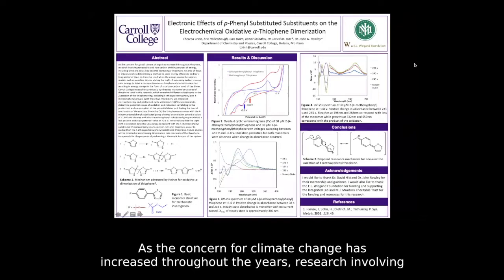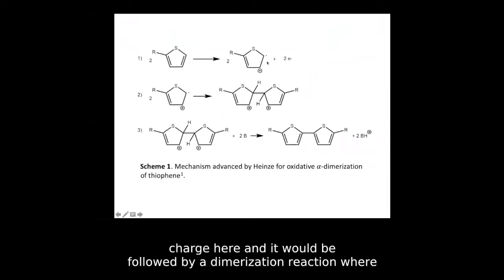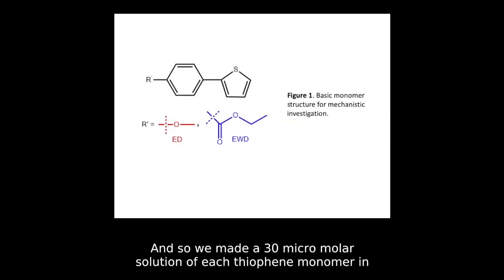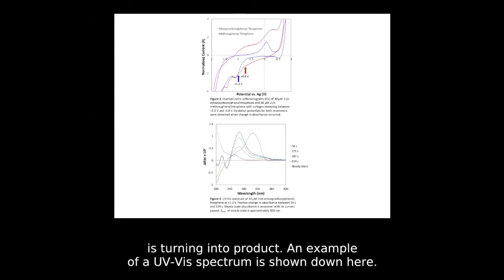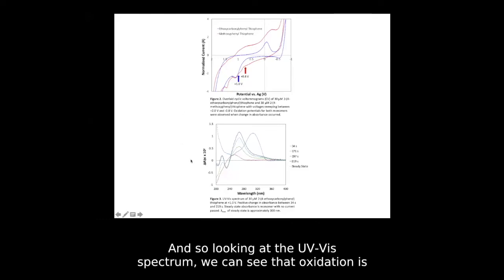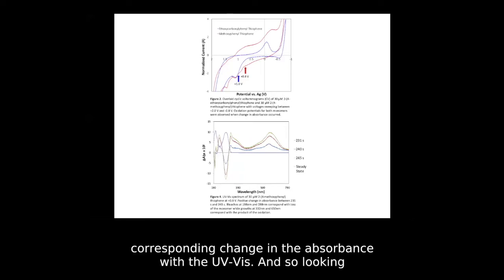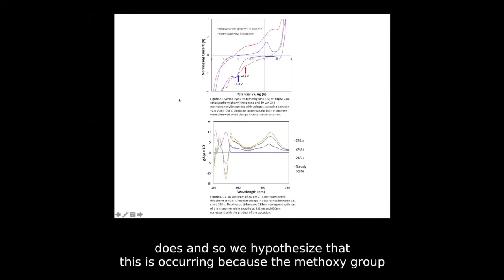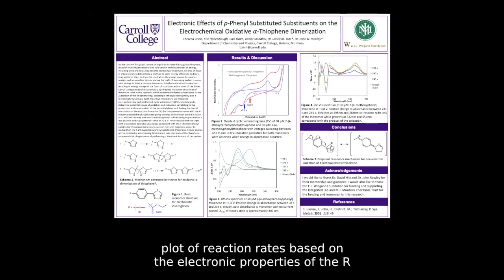Electronic Effects of p-Phenyl Substituted Substituents on the Electrochemical Oxidative 𝛼-Thiophene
Electronic Effects of p-Phenyl Substituted Substituents on the Electrochemical Oxidative 𝛼-Thiophene Dimerization

Theresa Trinh, Carroll College

As the concern for global climate change has increased throughout the years, research involving renewable and non-carbon emitting sources of energy, including wind and solar, has become increasingly important. An area of focus in this research is determining a method to store energy efficiently and for a long period of time, so it can be used when the energy cannot be used as readily, such as windless days or during the night. A promising system is using solar energy to drive a nonspontaneous 𝛼-thiophene dimerization reaction resulting in energy storage in the form of a carbon-carbon bond of the dimer. Carroll College researchers previously synthesized monomer structures of thiophene used in this research, which contained different substituents in the 2-position of the thiophene ring, including 4-ethoxycarbonylphenyl and 4-methoxyphenyl groups. With these two monomers, we employed electrochemistry and performed cyclic voltammetry (CV) experiments to determine potential values of oxidation and reduction correlating to the production and consumption of the potential dimer and finding the overall mechanism of the reaction. From the CV, the thiophene monomer with the 4-ethoxycarbonylphenyl substituted group showed an oxidation potential value at +1.0 V and the one with the 4-methoxyphenyl substituted group exhibited a less positive oxidation potential value of +0.7 V. We conclude that the slight shift in oxidation potential values was consistent with the 4-methoxyphenyl substituted thiophene being more electron-rich and, therefore, easier to oxidize than the 4-ethoxycarbonylphenyl substituted thiophene. Future studies will be directed at determining dimerization rate constants of the thiophene compounds for the purposes of performing a Hammett Analysis of the system.